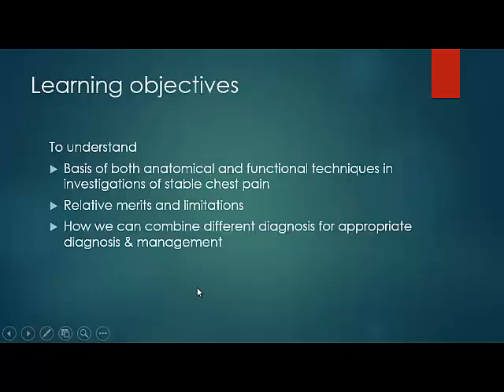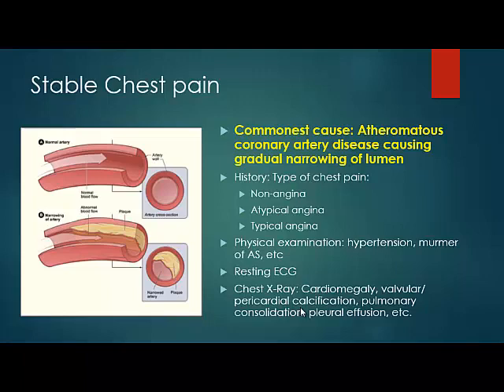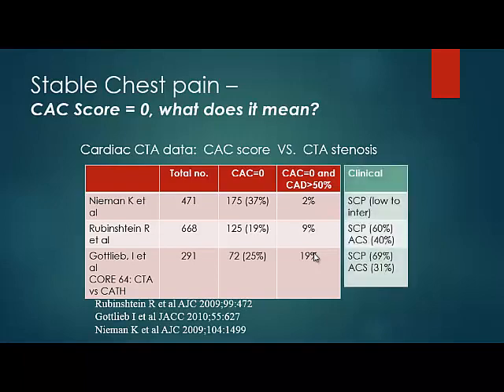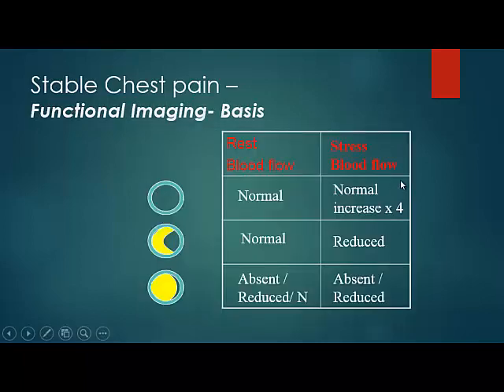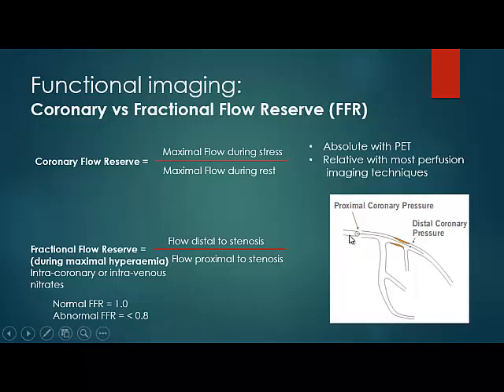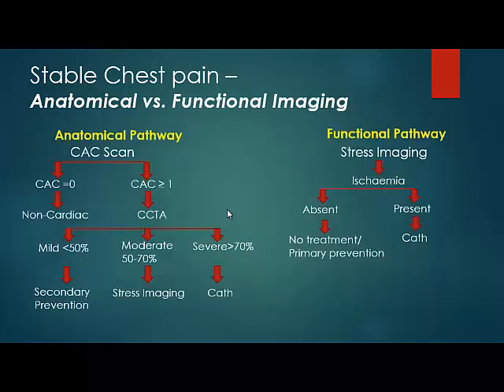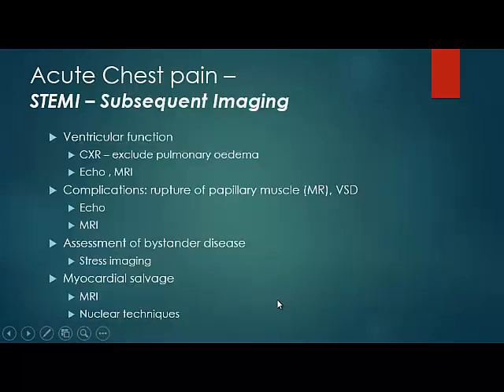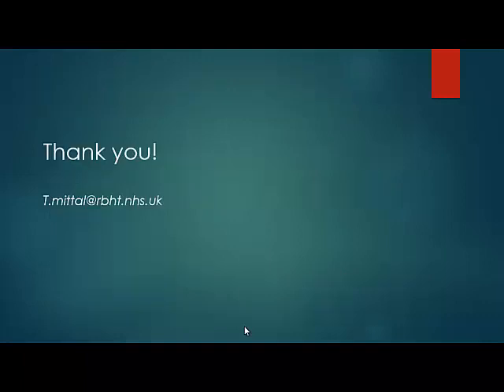Anatomical and Functional Imaging techniques in Chest pain